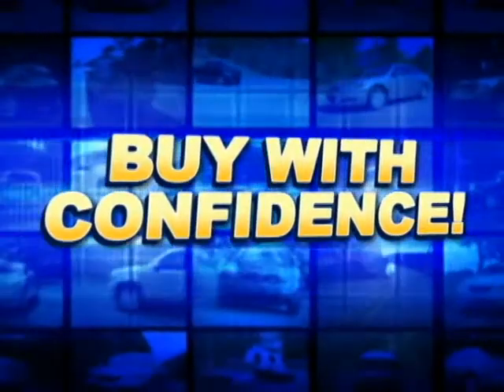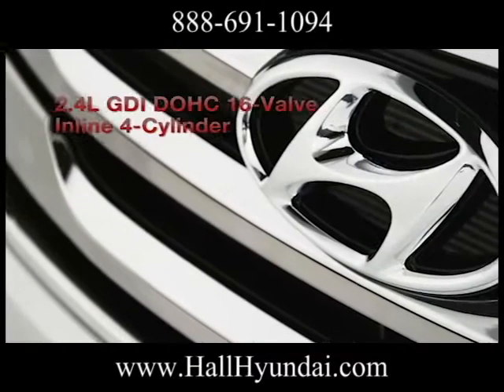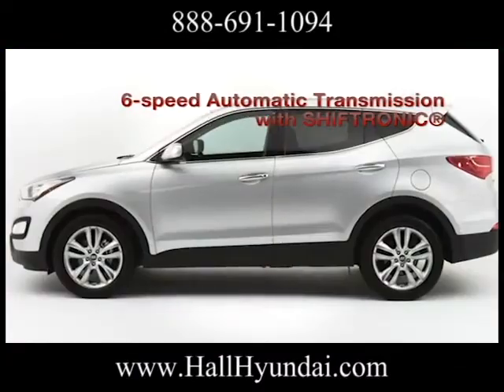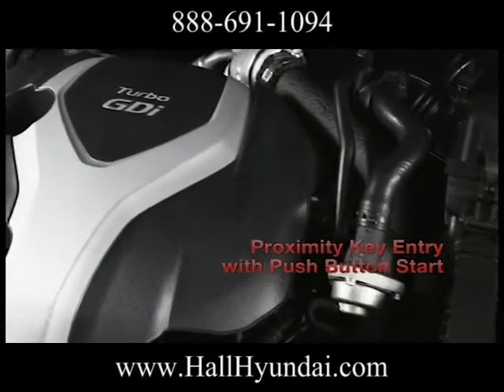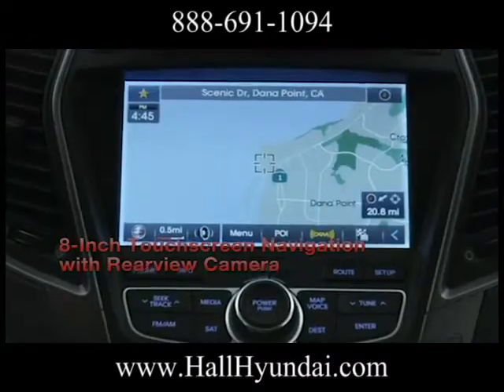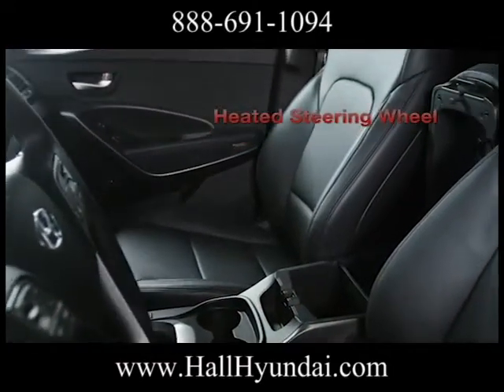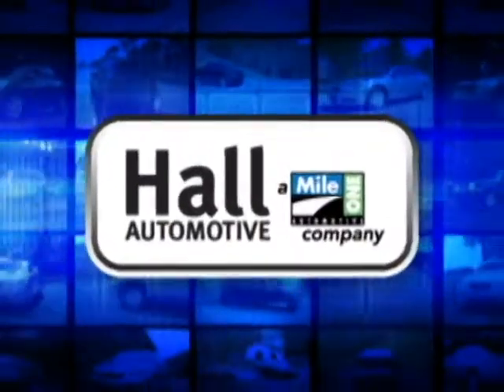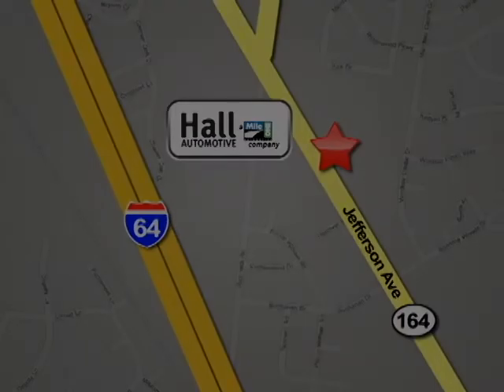New 2013 Hyundai Santa Fe Newport News Williamsburg VA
Hall Hyundai Newport News
12872 Jefferson Avenue
Newport News, VA 23608

Here at Hall Hyundai Newport News our primary concern is the satisfaction of our customers.

We are located at 12872 Jefferson Ave. in Newport News. Come see why over 140 customers have given us positive reviews online! Our commitment to customer service is second to none and that's why our Newport News Hyundai dealership is one of the premier Hyundai dealers in the state of Virginia!

We invite you to shop our website at hallhyundai.com, where you will find a great selection of new and used Hyundai vehicles including the Tucson, Sonata, Elantra and Genesis.